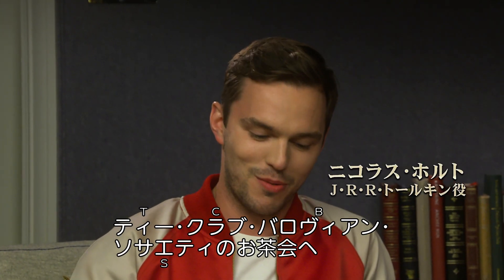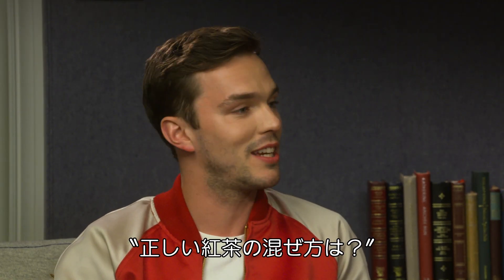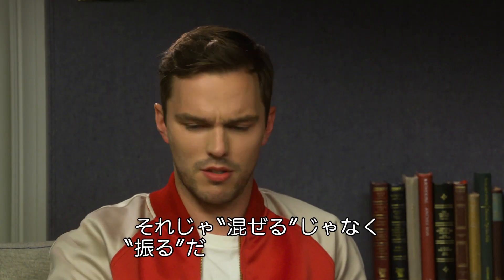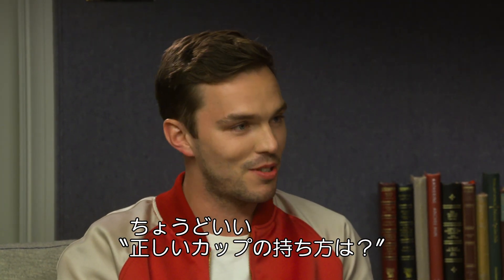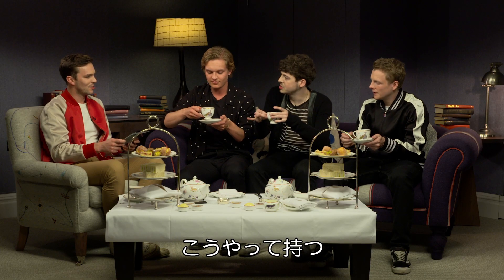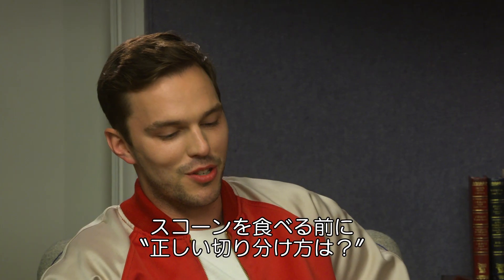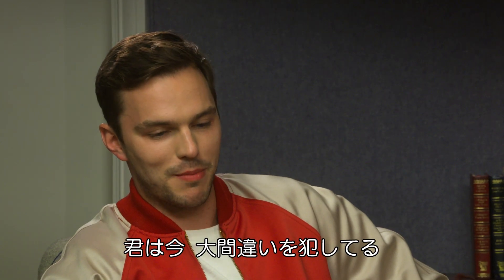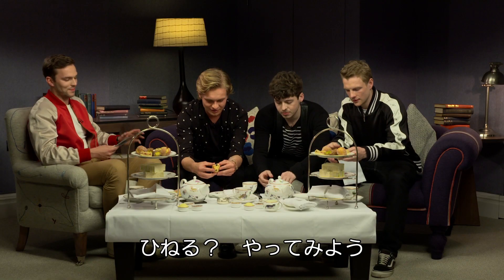映画『トールキン 旅のはじまり』特別映像（続・英国式アフタヌーンティー講座）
『ロード・オブ・ザ・リング』シリーズの原作「指輪物語」や「ホビットの冒険」などの著者J・R・R・トールキンの半生に迫る人間ドラマ。母親や学生時代の仲間とのエピソード、運命の女性との恋模様などを映し出す。『X-MEN』シリーズなどのニコラス・ホルトが主人公、『あと1センチの恋』などのリリー・コリンズが彼の最愛の女性を演じる。
劇場公開：2019年8月30日